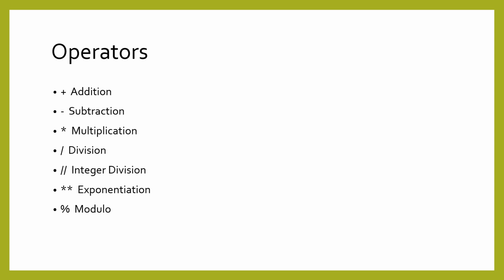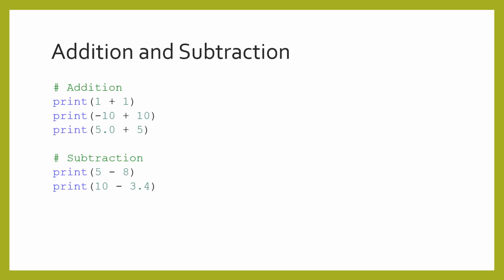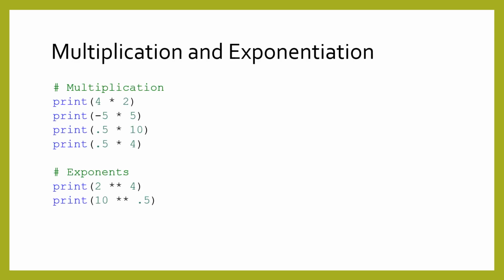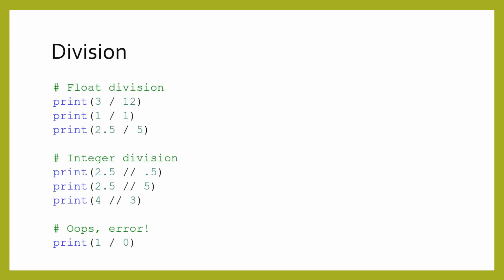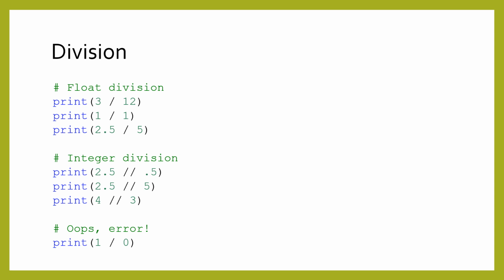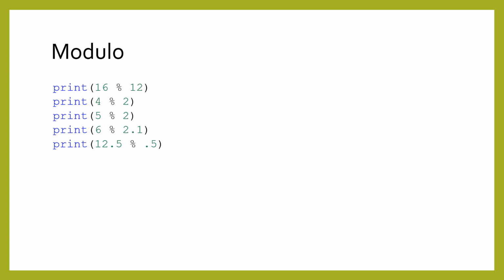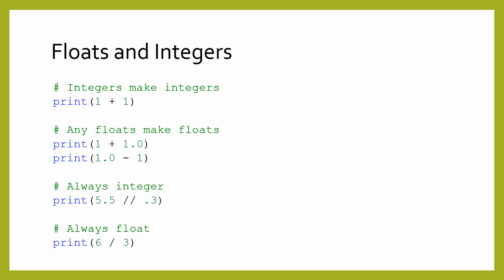Lesson 1A6) Math (Bart)